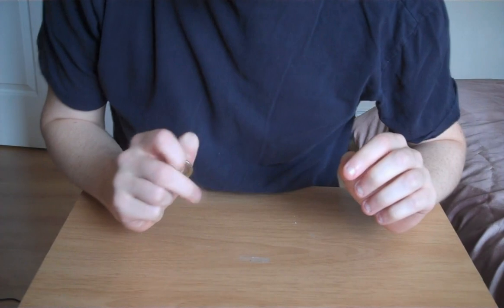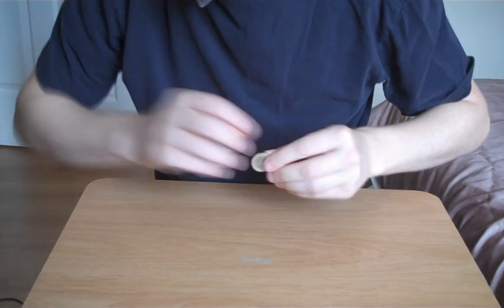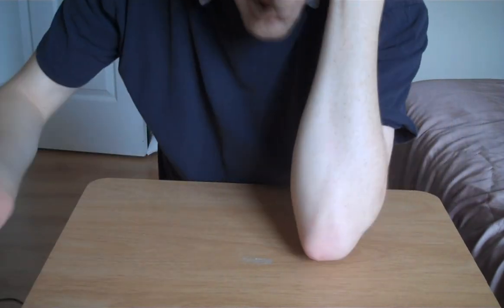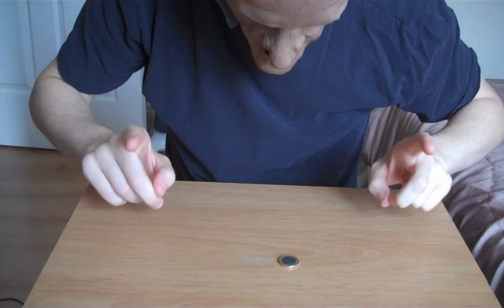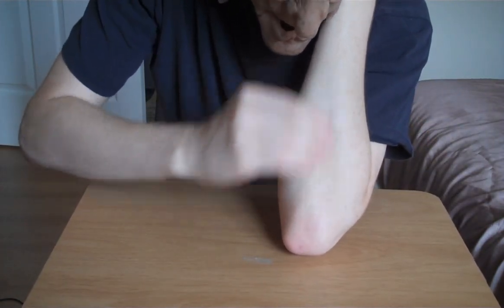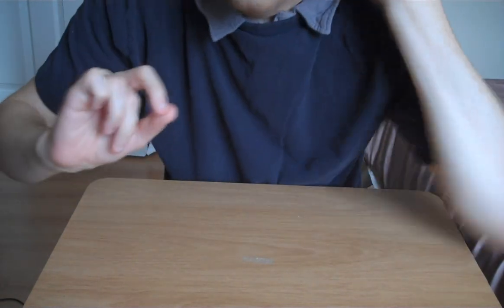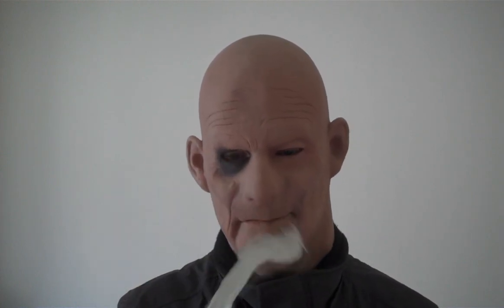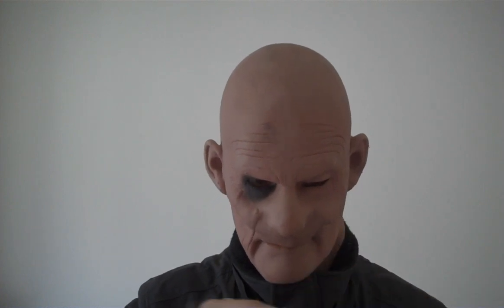Moneybox Magic Trick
Here's my magic trick where i make money vanish into my arm, and i recieved my prize from TheBrauchliBunch